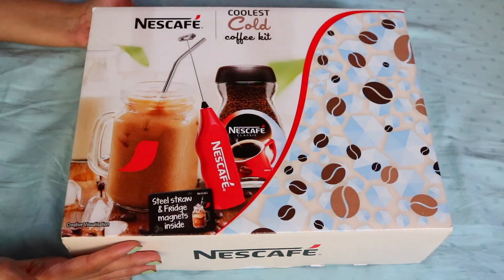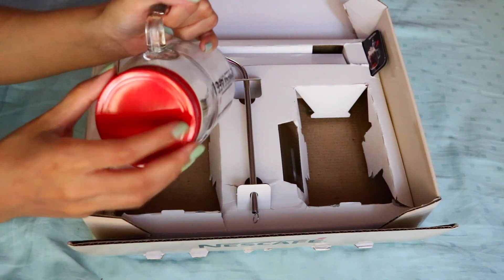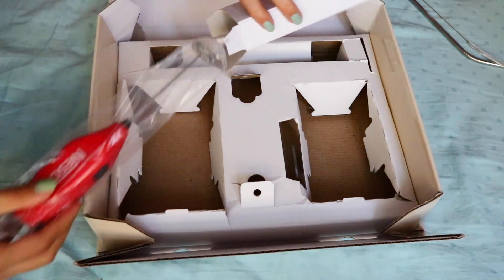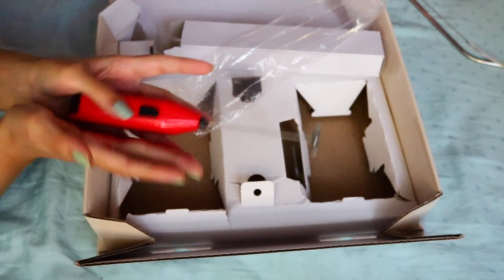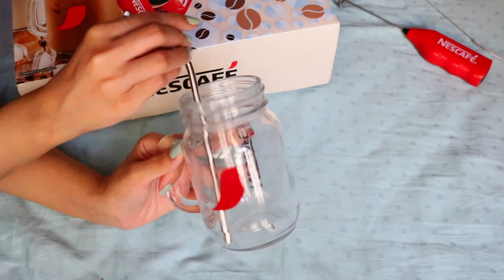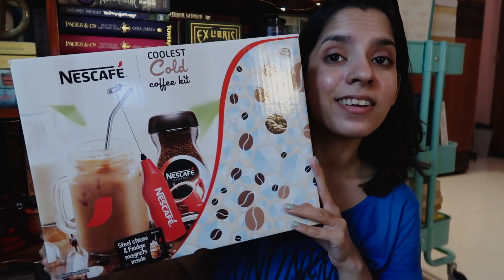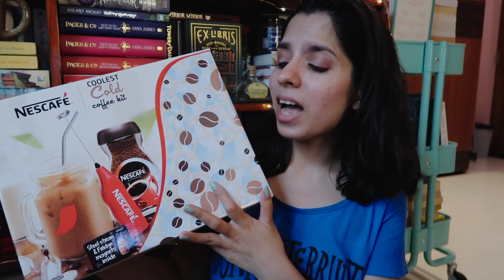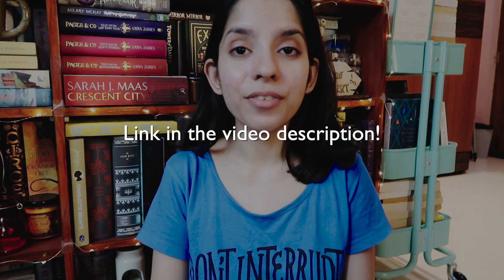Nescafe Coolest Cold Coffee Kit Unboxing, Demo and Review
I got this kit as a gift from Gav and I was super excited to try it so I thought I would also review it for you. I have also included a quick recipe for you along with the review. Hope this helps you decide if you want the kit for yourself.

Link to Nescafe Coolest Cold Coffee Kit:

Goodreads: Nea the Nerd

Links to some products I use/mention:

Ring noodles (oodles)
Little Beach Street Bakery
Summer at Little Beach Street Bakery
The Summer Seaside Kitchen

Hot Cross Bun coffee
Seedhi Jalebi Bookmarks
Magnetic Bookmarks (Seedhi Jalebi)
Normal People
Money, and the Law of Attraction
Kindle Paperwhite

iPhone Glitter Case
Tiny Change 2021 Pro Planner
Sushi Pins
French Press
French Press Coffee (Blue Tokai)
Sleepy Owl Coffee - Classic
Beanies Pumpkin Spice Coffee
Country Bean Hot Chocolate
Hair Vitamins

Samyang Buldak Noodles:
Double Spicy

Star String Lights
IKEA Raskog Utility Cart
Nintendo Switch (Grey)
My Nintendo Switch Lite
Nintendo Switch Lite case
Animal Crossing New Horizons
Nintendo Switch Pro Controller
Nintendo Switch Joy cons
Scented Candles
Mobile stand